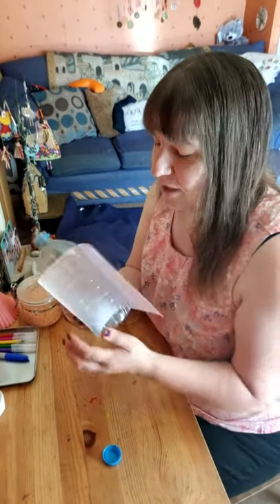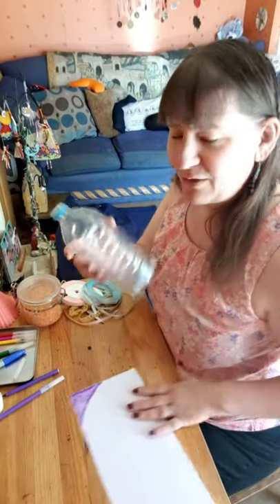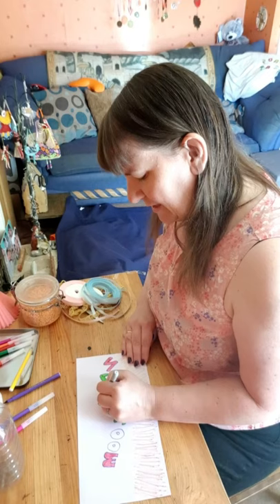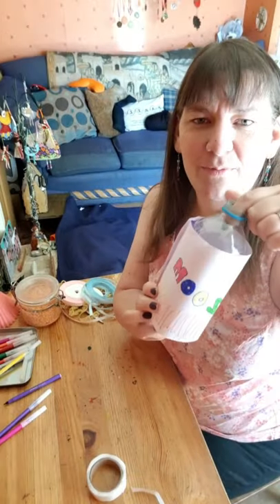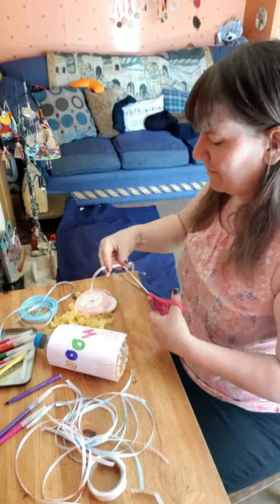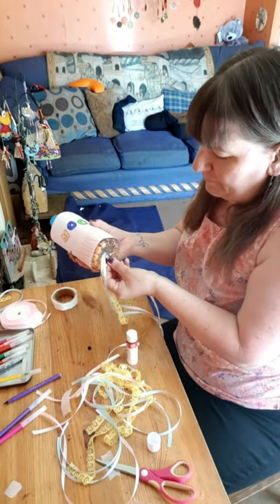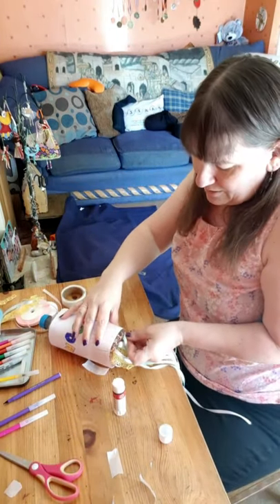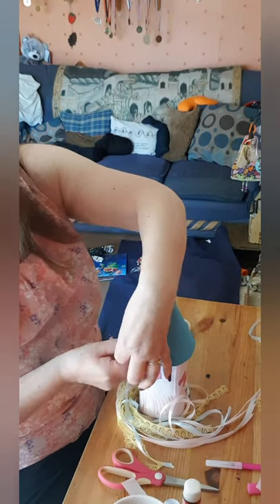Musical instrument rocket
Why not make your own musical instrument rocket and use it when you sing 'zoom,zoom'